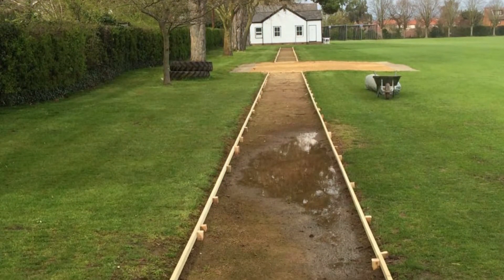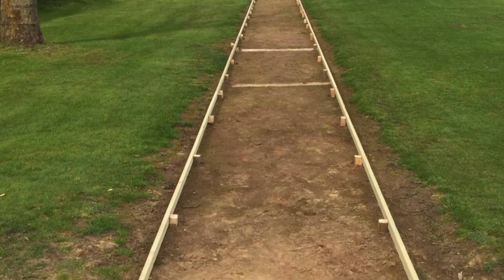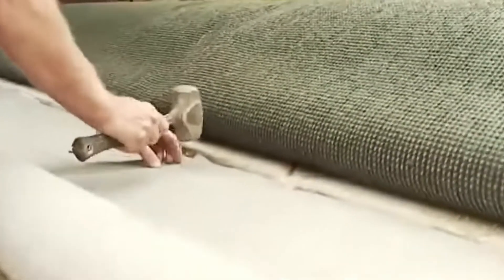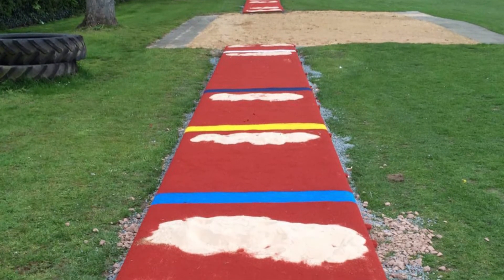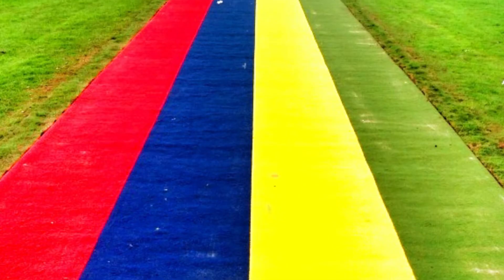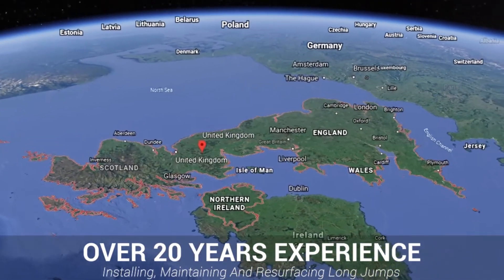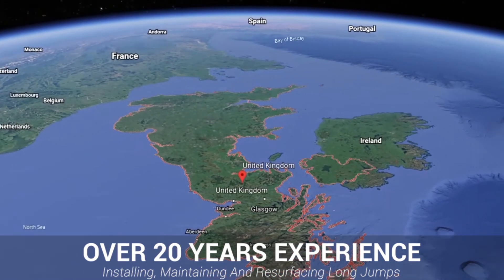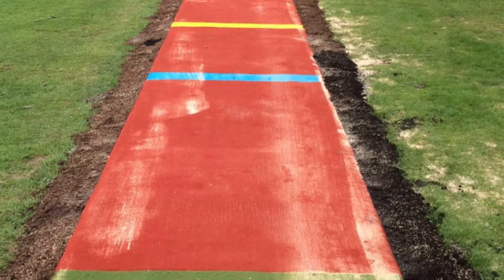Long Jump Runway Installation in Wigan, Greater Manchester | Long Jump Pit Installation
In this case study mini video, we show you the installation process for a Long Jump Runway Installation in Wigan, Greater Manchester. The client wanted to add a brand new long jump pit onto their existing grass field, that would match the surroundings with a lovely colour. Coming to the team with 20 years experience in the industry, it's no surprise they got exactly what they wanted!

Dan narrates throughout this video to help you understand more about the process of a Long Jump Runway Installation in Wigan, Greater Manchester and how MultiSport playground surfacing is super beneficial for those who are using the facility. He'll also mention about the process of going from a plain old grass field to adding a brand new, colourful and safe long jump pit!